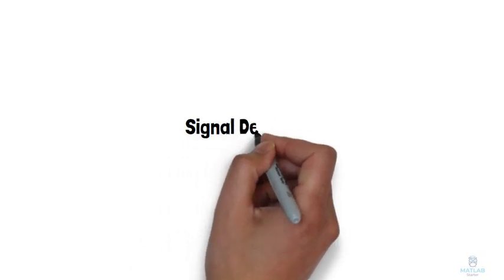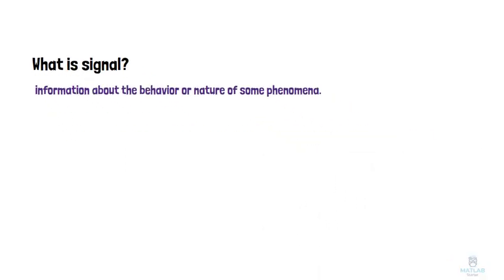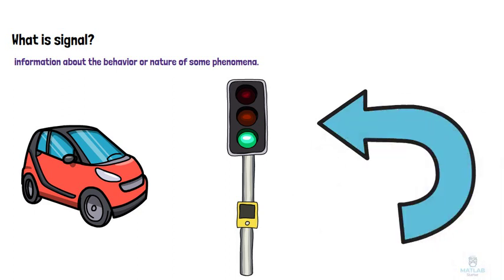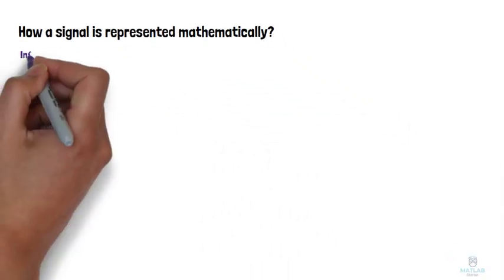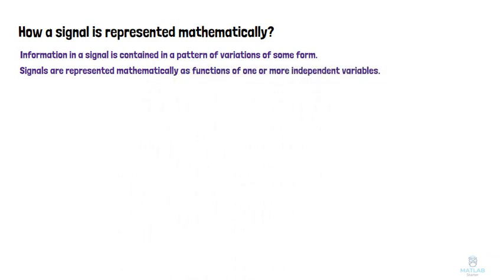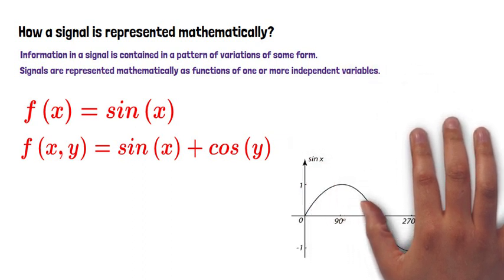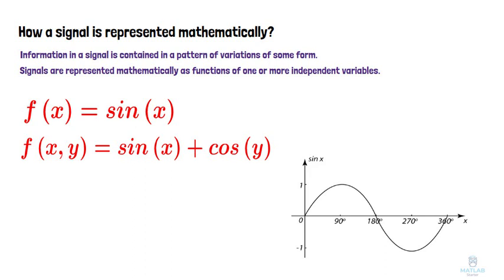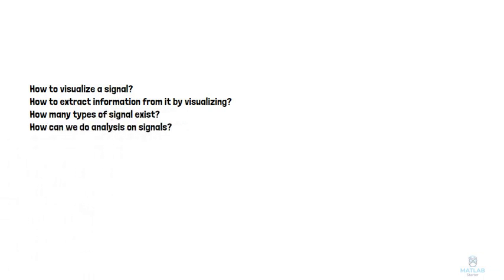Signals and Systems | Introduction to Signals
00:10 What is a Signal.
00:40 How to represent a Signal Mathematically.
01:30 Future Videos